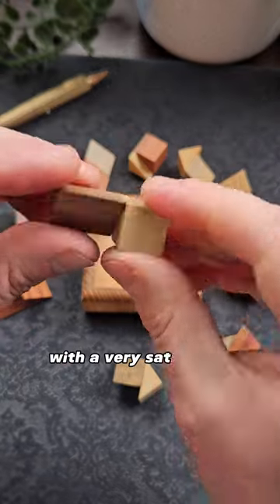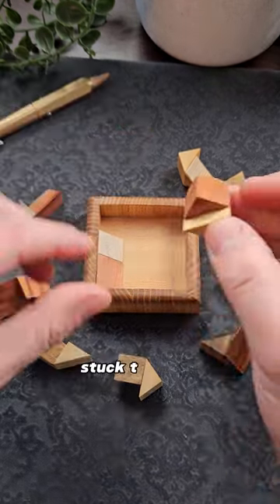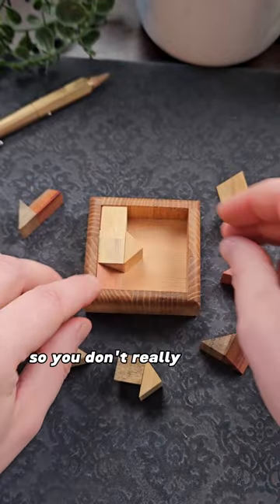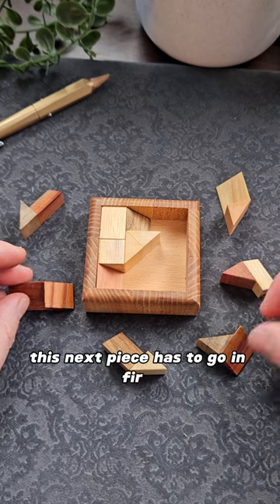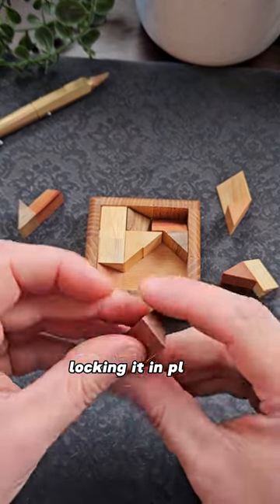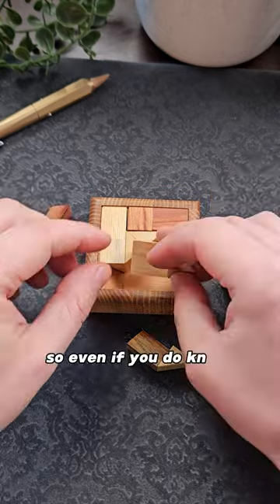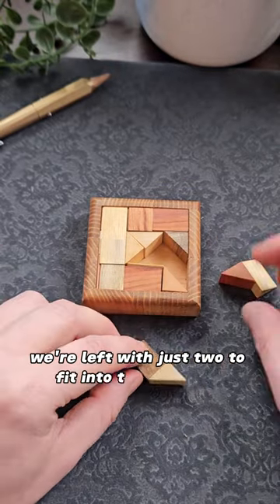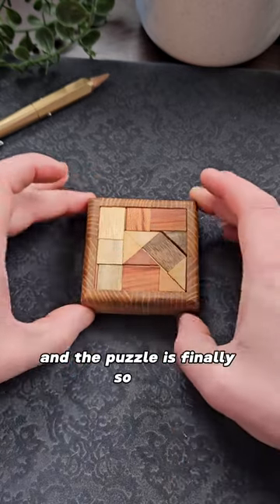Can you solve this really satisfying puzzle?!!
This is the Square AC2 puzzle and really pretty hard. You can find it on Crux Puzzles over

Try and fit all ten wooden pieces into the base is the aim of this puzzle but there are lots of ways of getting it wrong!